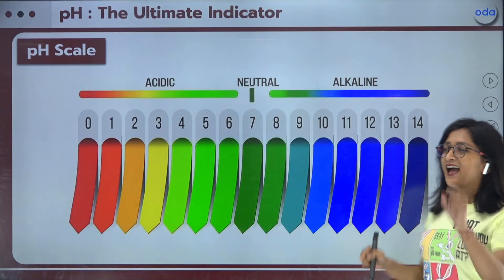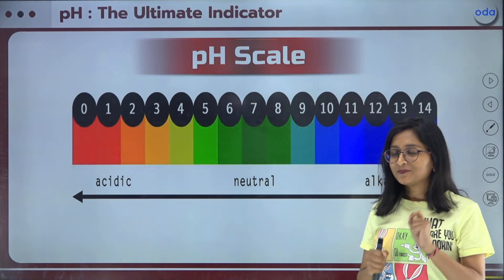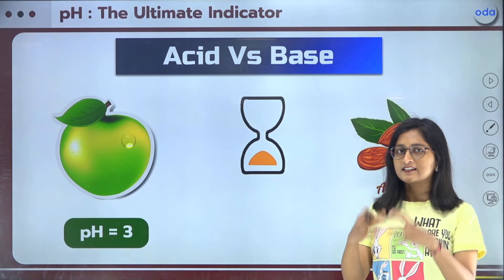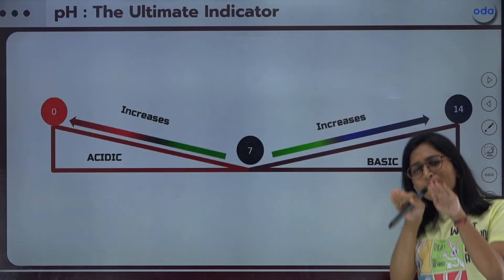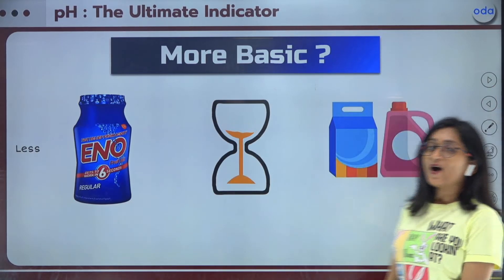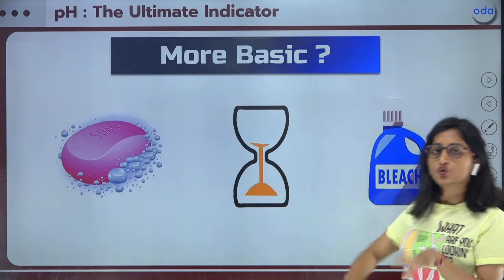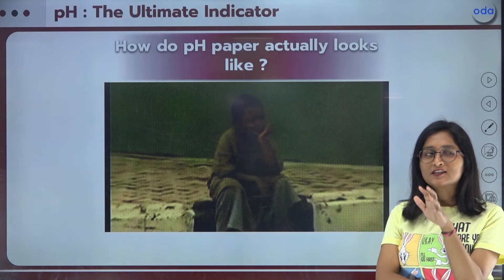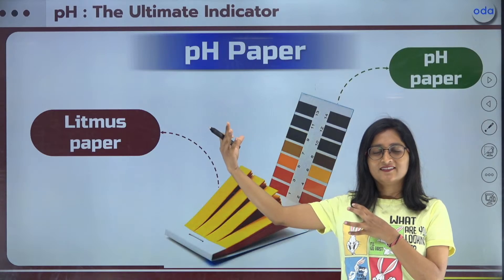pH in Everyday Life | Acids & Bases | Universal Indicator